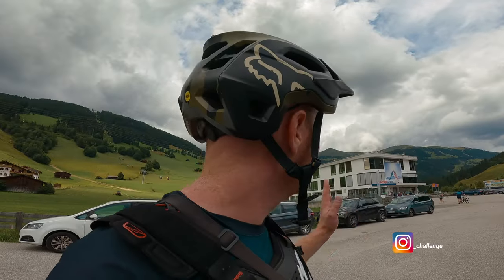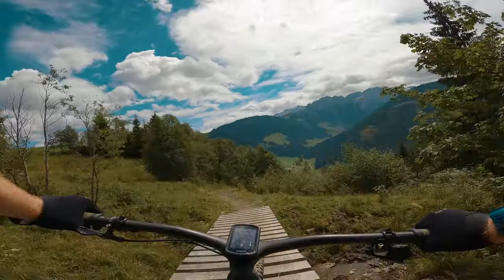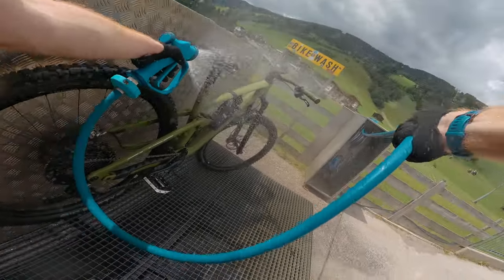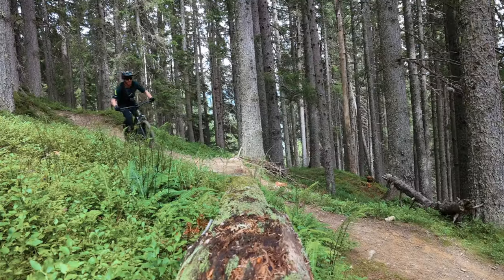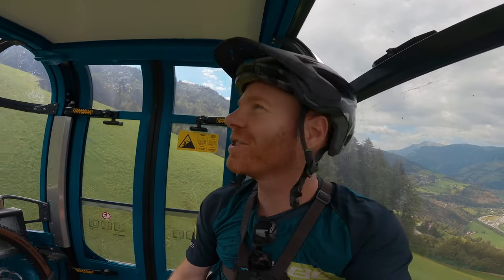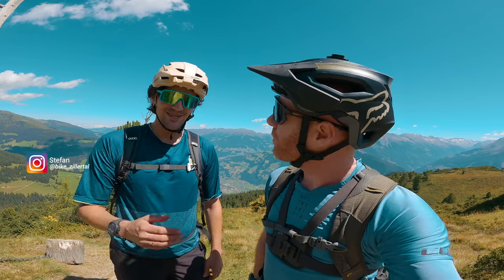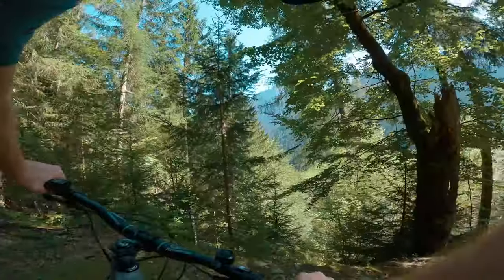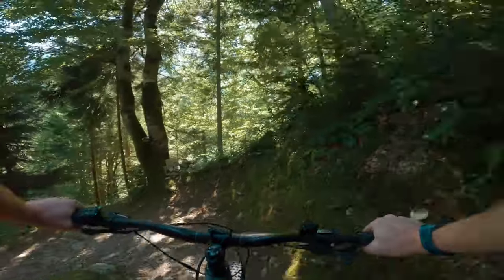3 redenen om te gaan mountainbiken in Zillertal // Bikepark Gerlos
Vind je het tof wat ik doe en wil je dit kanaal supporten? Word dan lid en krijg ook nog eens toegang tot speciale voordelen:
- Zie als eerste de nieuwe video's
- Krijg als eerste de nieuwe data te zien voor clinics, trailrides en reizen